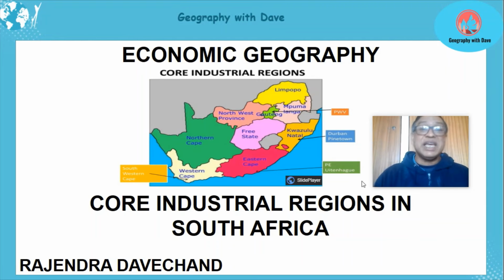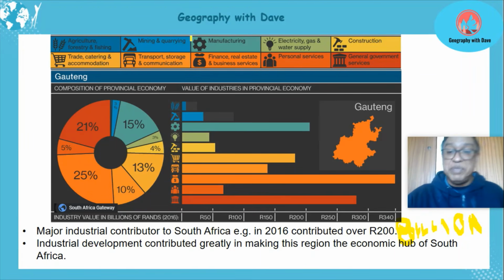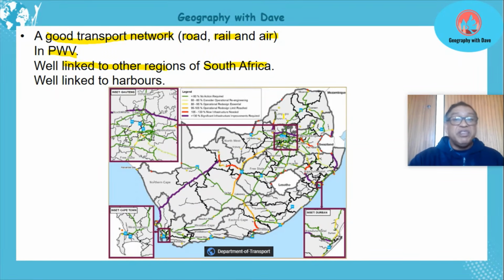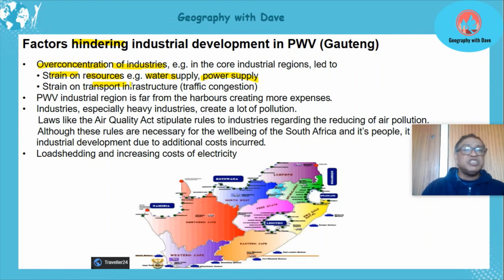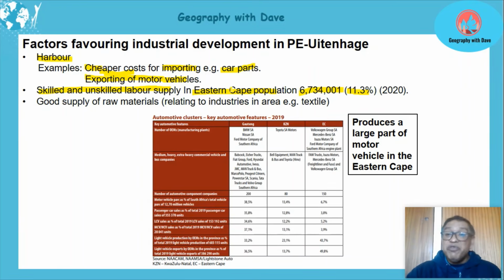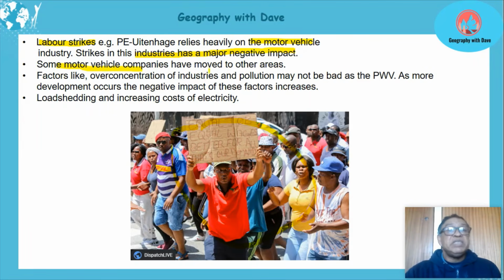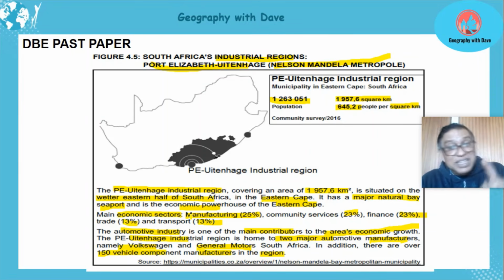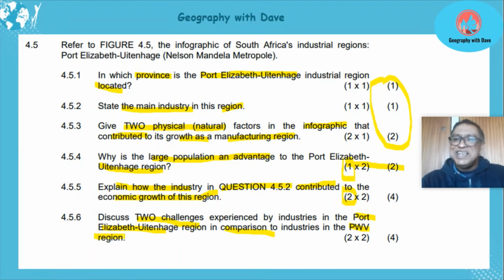Economic geography: Core industrial regions of South Africa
Lesson content:
• Pretoria Witwatersrand Vereenging (PWV) Gauteng
• Durban Pinetown
• PE-Uitenhage (Nelson Mandela Metropole)
• South Western Cape
• Location
• Discovery of gold.
• Iron and Steel products
• Chemical products
• Engineering products
• Motor car assembly plants
• Clothing and cosmetics
• Food and beverages
• Raw materials
• Transport network
• Harbours
• Market
• Skilled and unskilled labour
• Overconcentration of industries
• Labour strikes
• Loadshedding